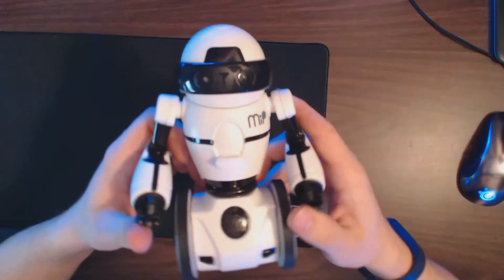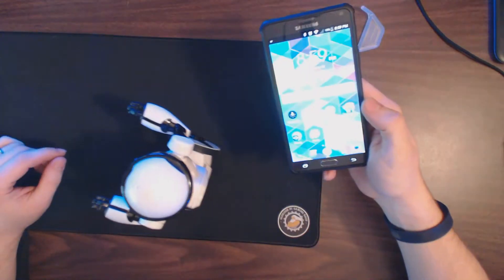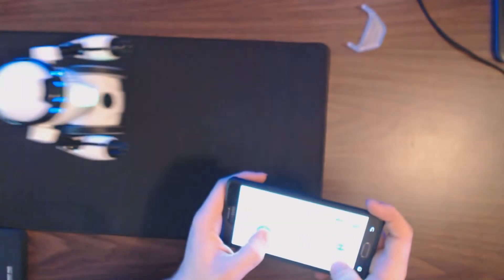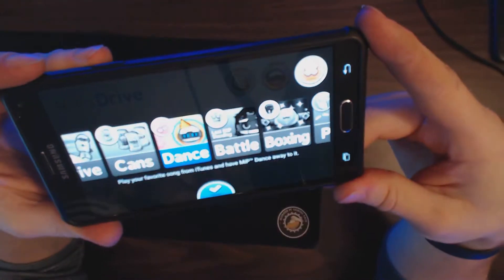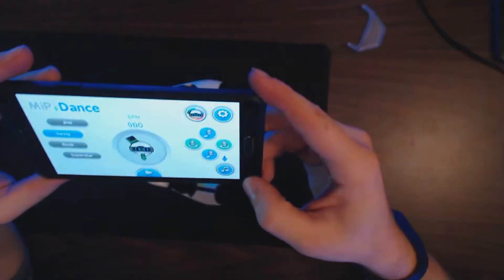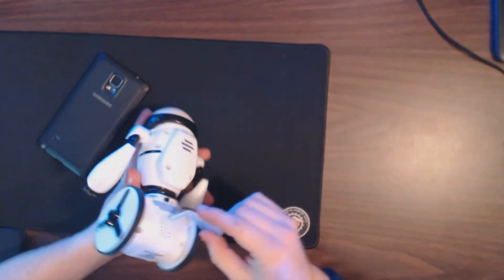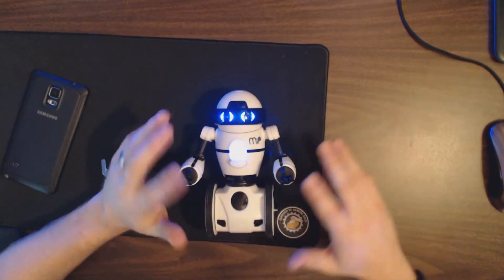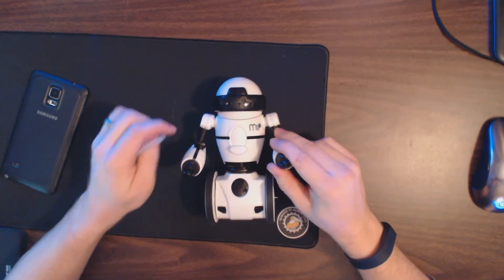Mip Robot -- Review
Slightly different tech review but hope you enjoy it the same.
PROS: great little bit of tech for a reasonable price, younger generation will really enjoy it. battery life and user friendliness are a plus.
CONS: Mip hasn't mastered its technology, plenty of quirks and troubles getting things to work flawlessly, even in my video things aren't perfectly usable but still fun nonetheless.